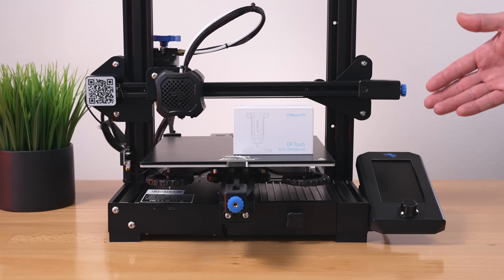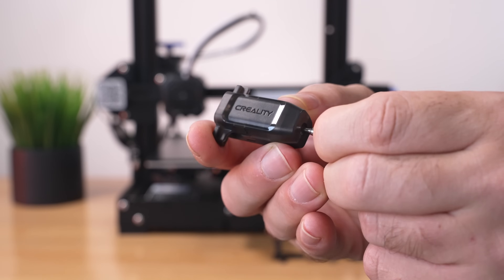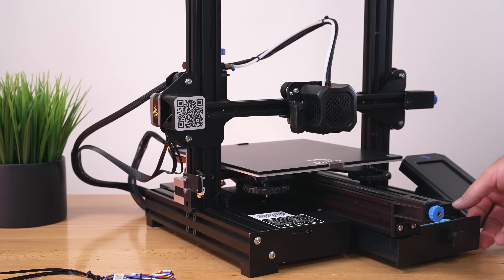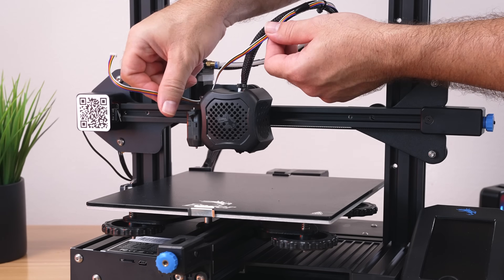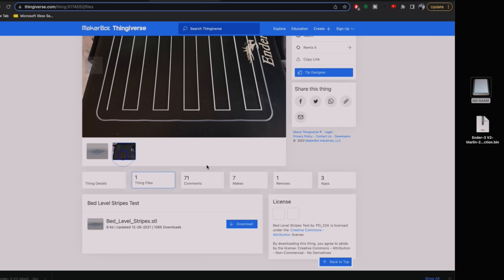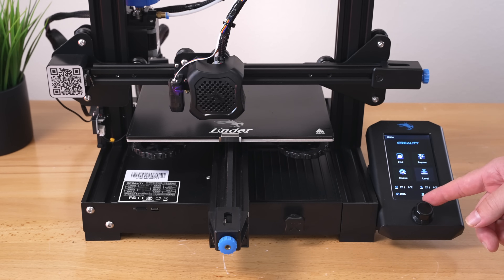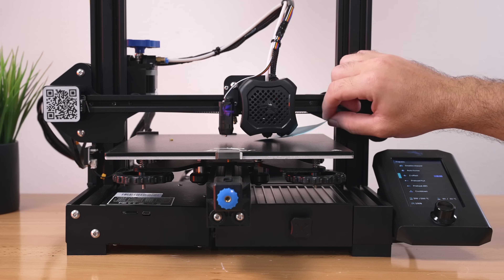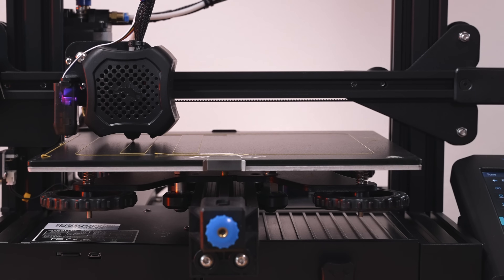Creality CR Touch - Auto Bed Leveling Kit - Ender 3 V2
Creality CR Touch Auto Bed Leveling Sensor Kit. Creality Official Specially Designed for Ender 3 v2/ Ender 3/ Ender 3 Pro/Ender 5/Ender 5pro/CR10 for 32 Bit V4.2.2/V4.2.7 Mainboard 3D Printer

The kit contains 3 different mounting brackets and extension cords. You can easily install

Product Durability
Creality CR Touch is specially designed for 3d bed leveling for Creality 3d printers. Compared with BL Touch, it has stable quality, long service life, and can be reused more than 100,000 times.

Creality ideal companion
CR Touch works for Ender3 v2/Ender3/Ender3s/Ender3 Pro/Ender 3 Max/Ender5/Ender5 Pro/Ender5 s/ CR 10 with 32 bit motherboard.(3d printer accessory with the best experience)

Strong compatibility
CR Touch 3d printer auto leveling,Compatible with PEI / sticker bed / glass bed / metal bed